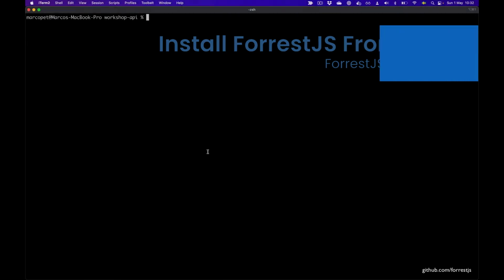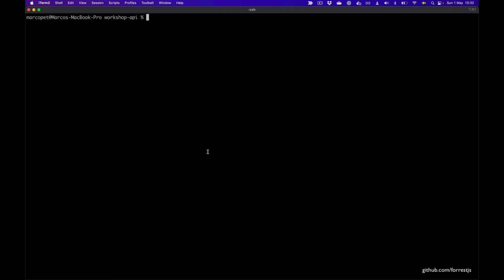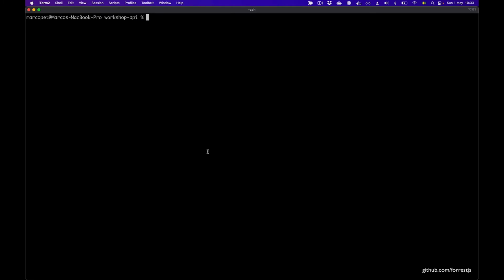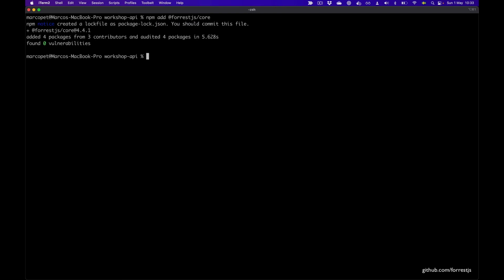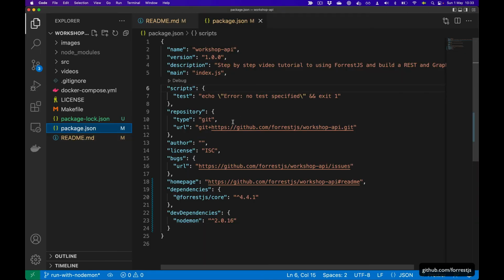How to Install ForrestJS From NPM